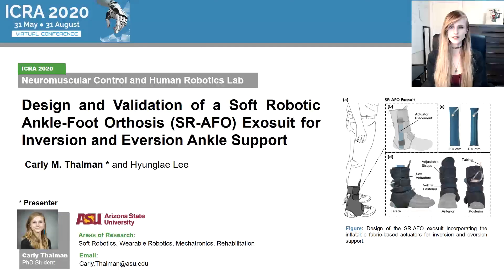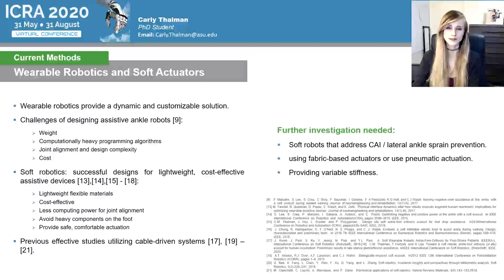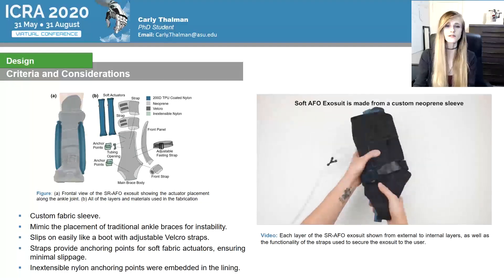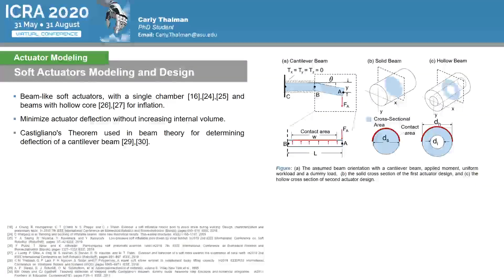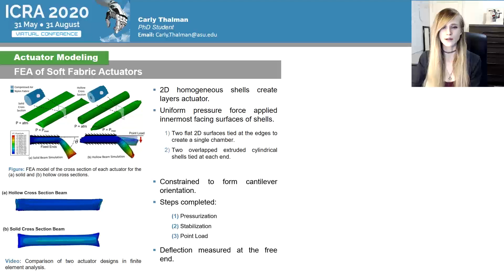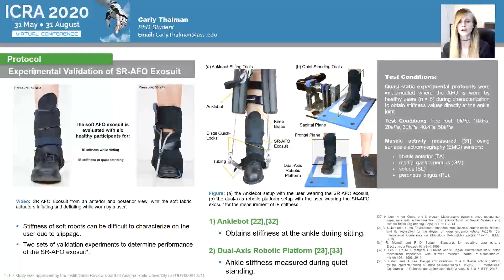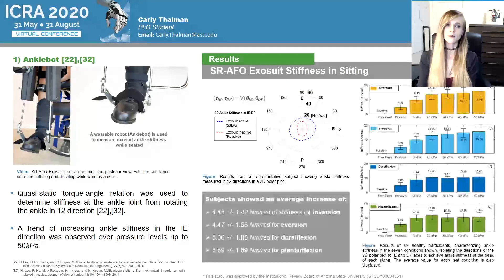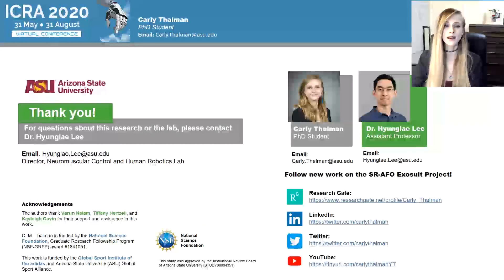ICRA 2020: (SR-AFO) Soft Robotic Ankle-Foot Orthosis Exosuit for Inversion / Eversion Ankle Support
Carly Thalman presents paper from the proceedings of ICRA 2020 - IEEE International Conference on Robotics and Automation on behalf of the  Neuromuscular Control and Human Robotics Laboratory at Arizona State University.

Title: "Design and Validation of a Soft Robotic Ankle-Foot Orthosis (SR-AFO) Exosuit for Inversion and Eversion Ankle Support"

Authors: Carly M. Thalman, Tiffany Hertzell, and Hyunglae Lee*

*Hyunglae Lee is the director of the Neuromuscular Control and Human Robotics Lab.

This paper was published and made available for the virtual ICRA2020 conference.